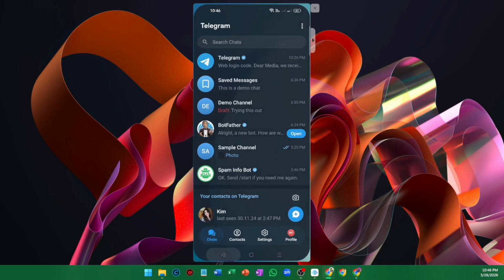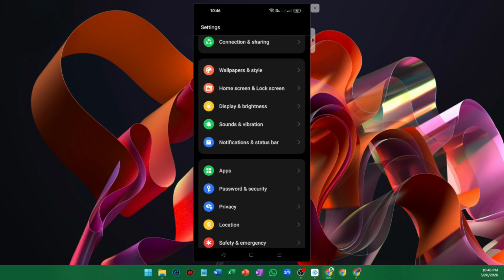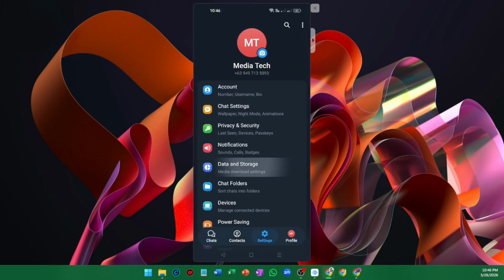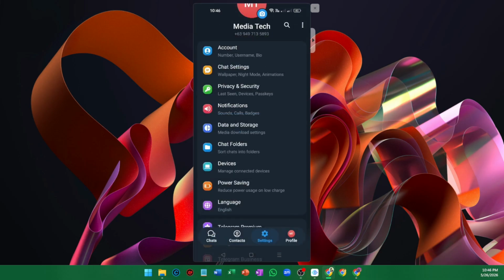How to Fix Telegram Video Not Playing [2026 Guide]